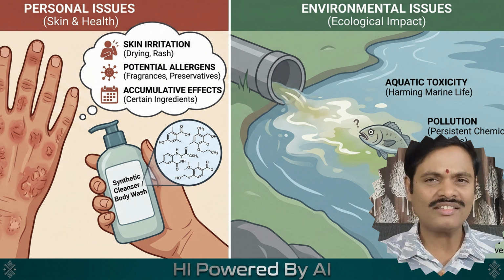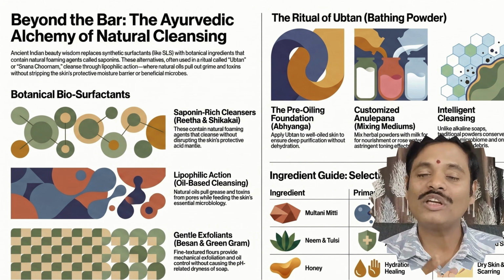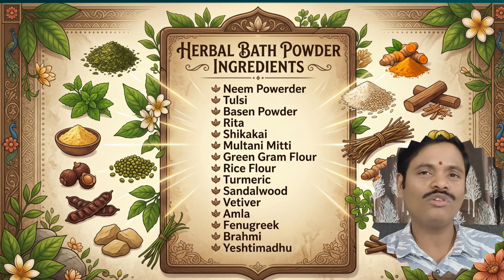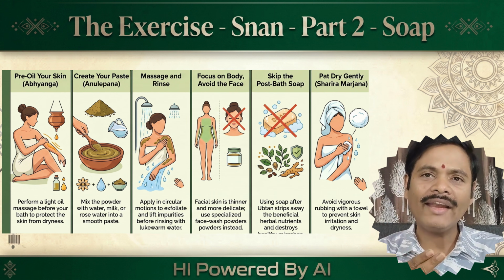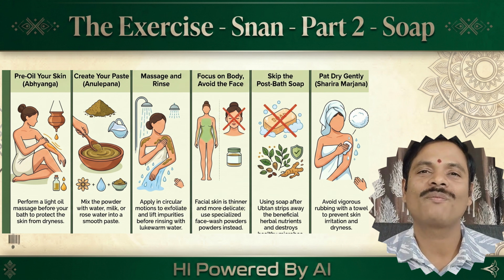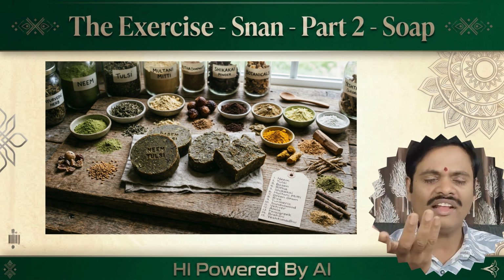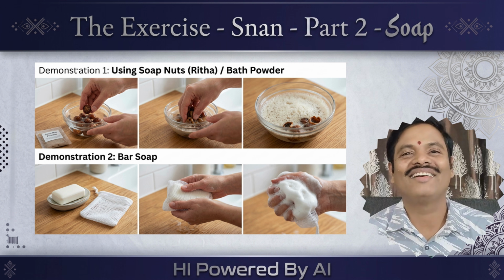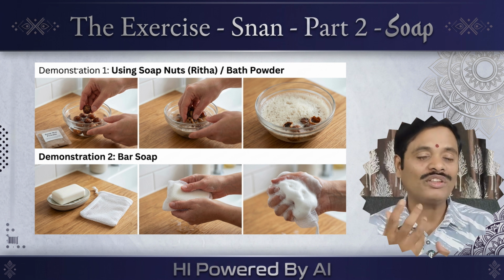The Truth About your Soap: Natural Cleansing & Good Skin | HIPAI Snan Part 2 |Daily Routine Series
In this second part of our Snan **Daily Routine Series**, we dive deep into the world of **Soap (during Snan)**. While Part 1 focused on the sacredness and science of water, today we explore how we cleanse our bodies and the impact it has on our health and the environment.

*   **The Chemical Trap:** Why modern soaps might be doing more harm than good to your skin’s natural oils.
*   **Environmental Impact:** Understanding how soap choice contributes to water pollution.
*   **Ayurvedic Alternatives:** Ancient wisdom on natural cleansers (Ubtans) and herbs that upgrade your human intelligence.
*   **Holistic Cleansing:** How to choose a soap that aligns with your body type (Vata, Pitta, Kapha).

**Coming Up Next:** Part 3 - Shampoo and Hair Care.

### **Recommended Tags**
HIPAI, Snan, Ayurveda, Soap, Daily Routine Series, Natural Cleansing, Skin Care, Holistic Health, Chemical Free, Water Pollution, Human Intelligence, Bathing Rituals, Vata Pitta Kapha, Ubtan, Healthy Living.